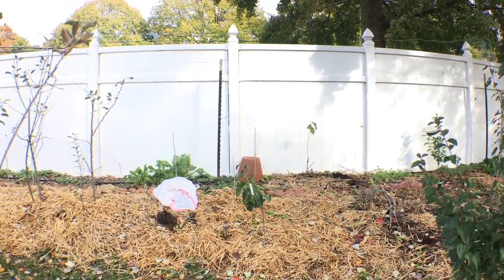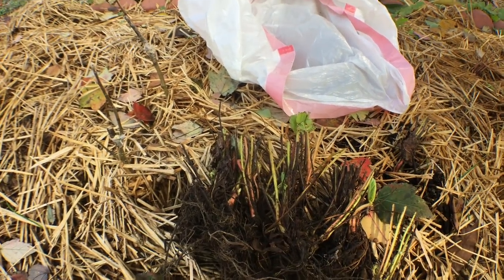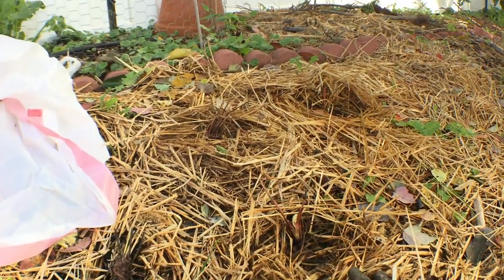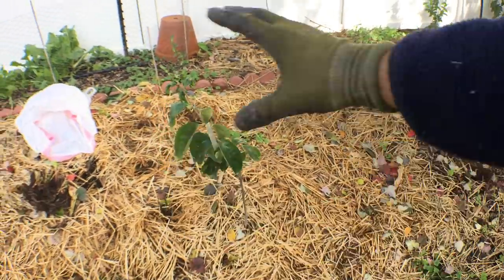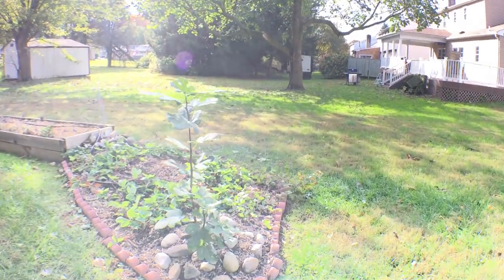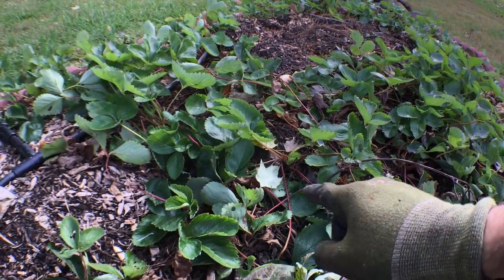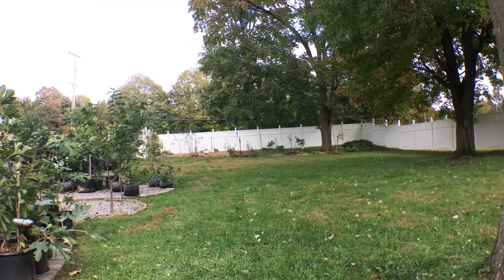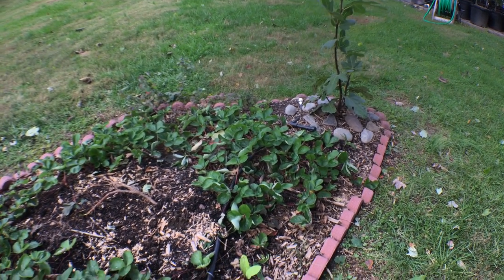Strawberry Bed Rennovation & Plans